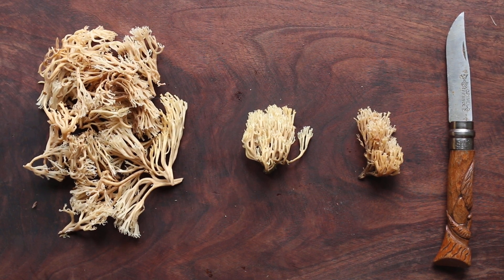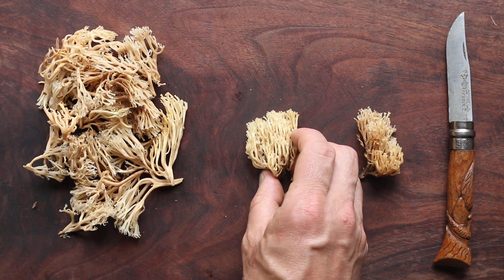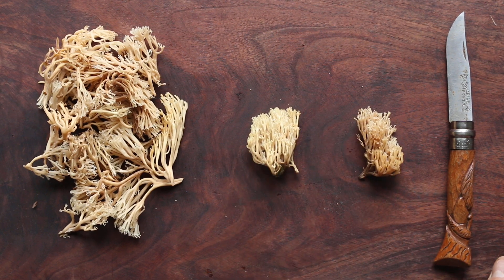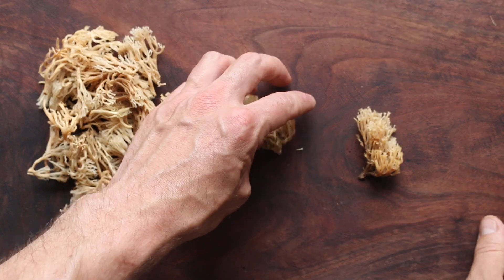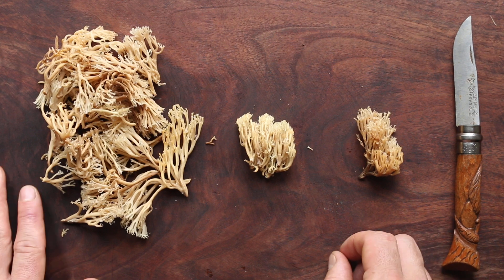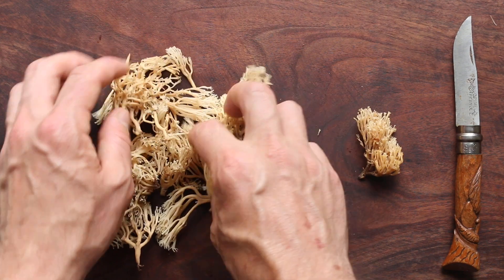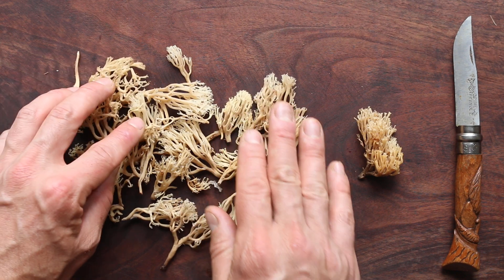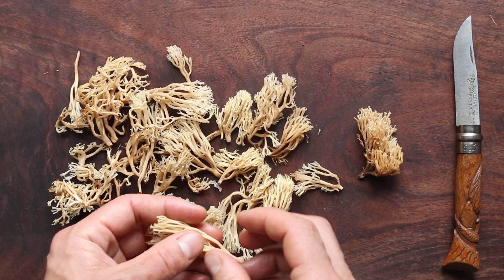Crown Tipped Coral Mushrooms (Artomyces pyxidatus)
Crown-tipped corals are up everywhere after morels in Minnesota, but, just because their common name includes the word coral doesn't mean they're technically a coral mushroom, at least to me. I break down the big key for telling these apart from Ramaria, or what I consider true coral mushrooms, as well as describe a few fun things to do with these.